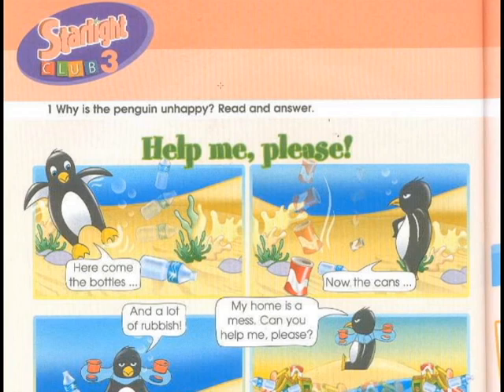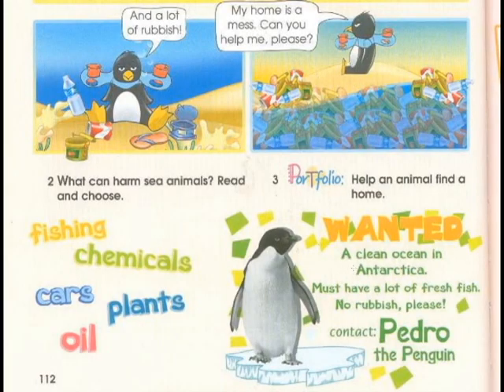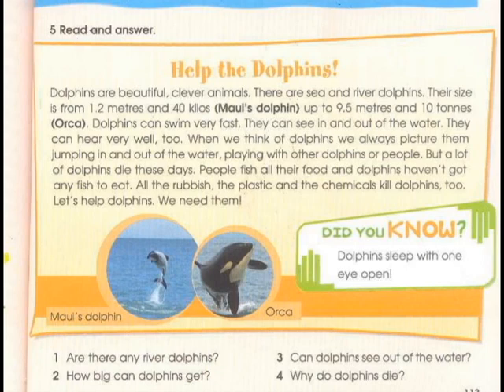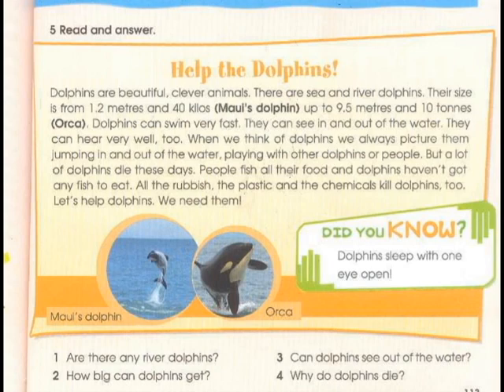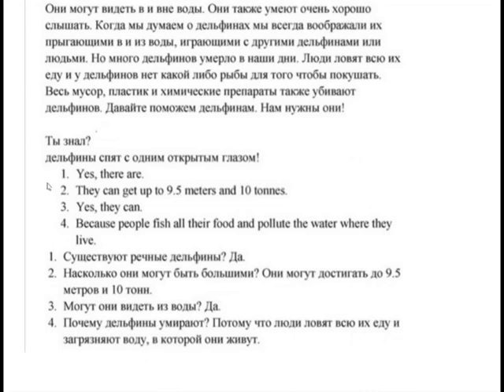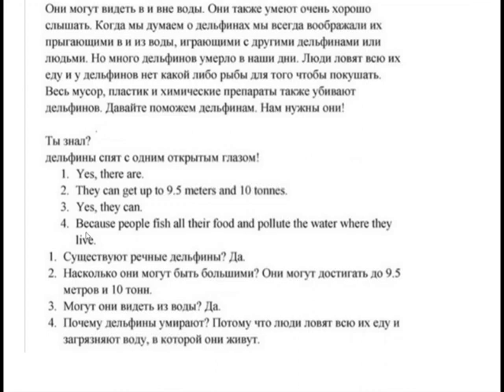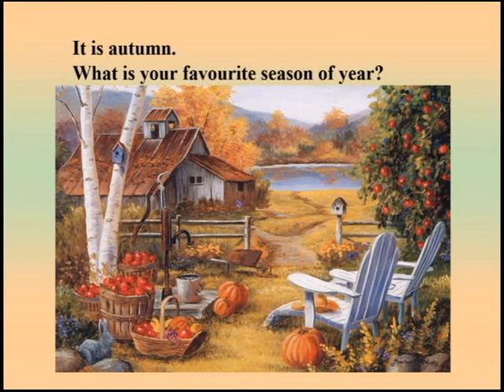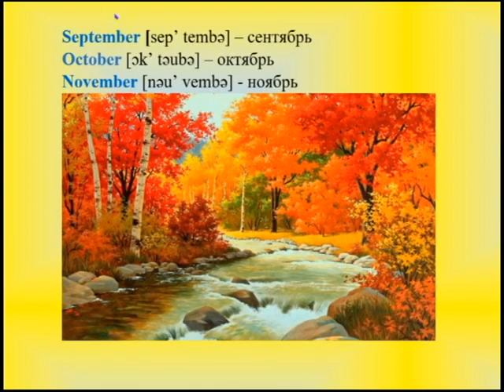4 класс Звездный Английский Домашнее задание Часть 1 Урок 51 Страница 112, 113